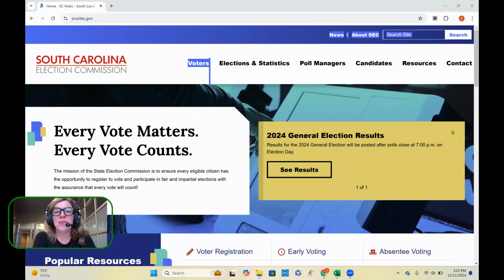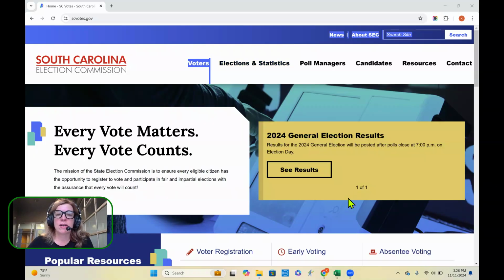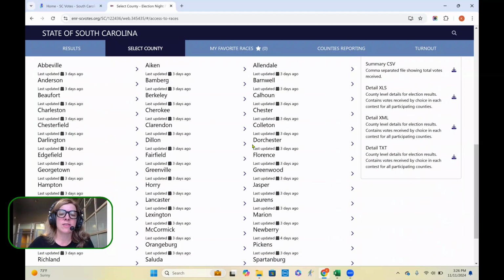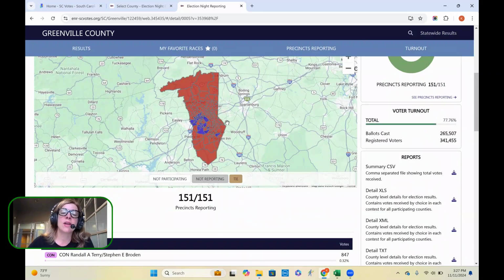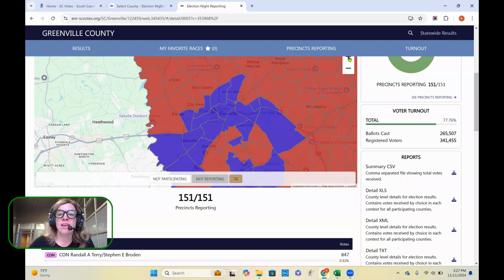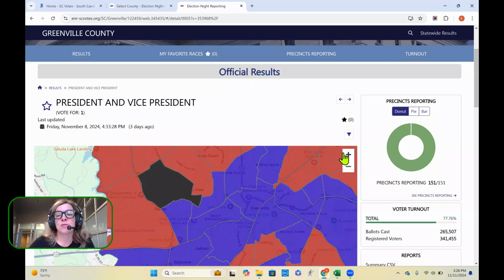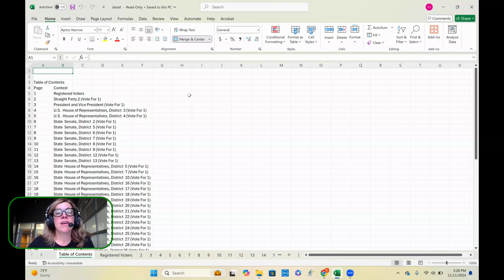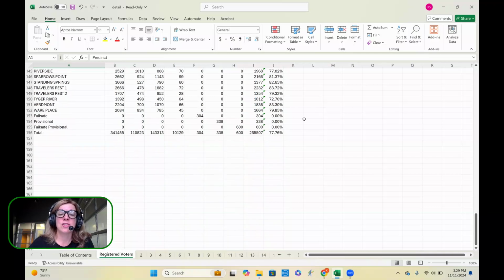How to Access Detailed SC Election Results: Step-by-Step Guide to SC Votes | Greenville County Stats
Learn how to navigate SCVotes.gov to find detailed election statistics for Greenville County, SC. In this tutorial, we show you how to:
- Access county-level election results
- View precinct-by-precinct voting data with interactive maps
- Download detailed Excel spreadsheets of election results
- Track voter turnout and registration statistics
- Analyze the 2024 general election results

Perfect for residents, researchers, and anyone interested in understanding local election patterns in Greenville County. Get the most out of the SC Election Commission's website with this easy-to-follow guide.